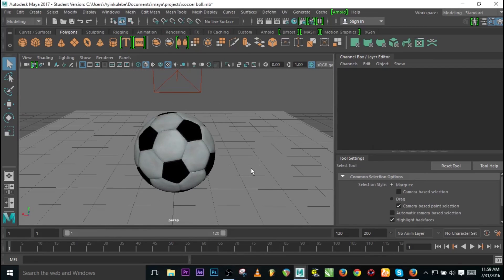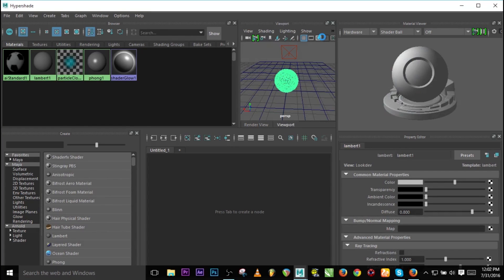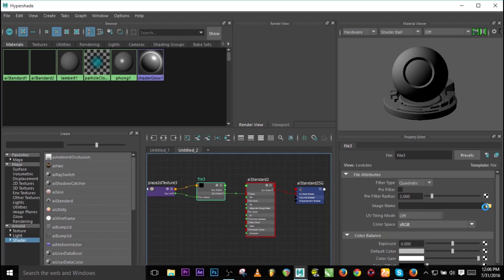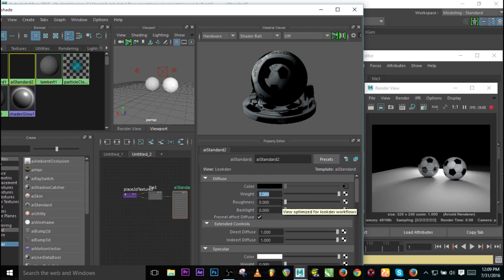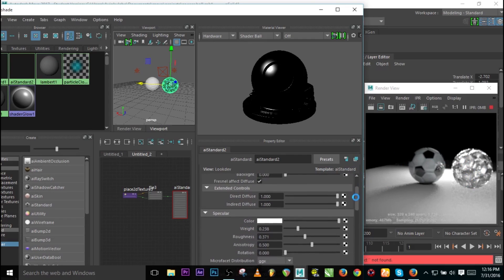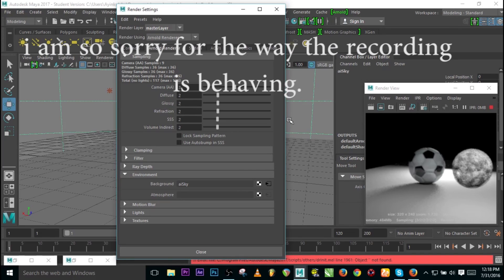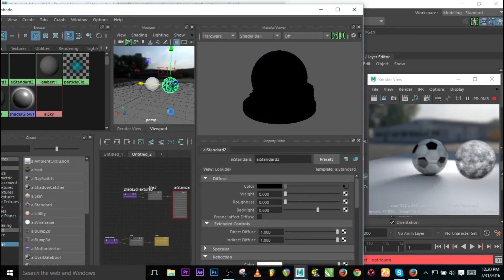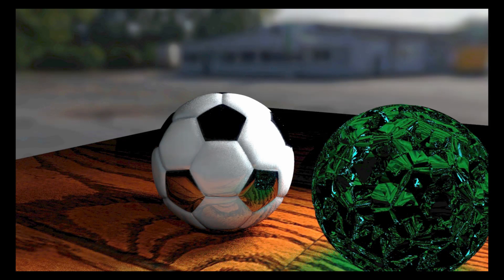Arnold's Aistandard materinal in maya 2017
This is Aistandard material in arnold renderer in maya 2017. It works like maya mental ray that can simulate almost any material. I hope you like it.
Please, if there is any error, or you know more to this, please, say it, request.